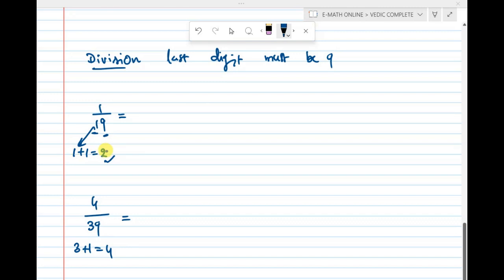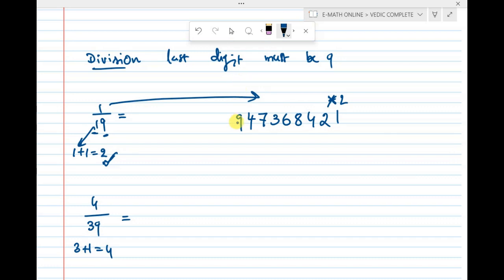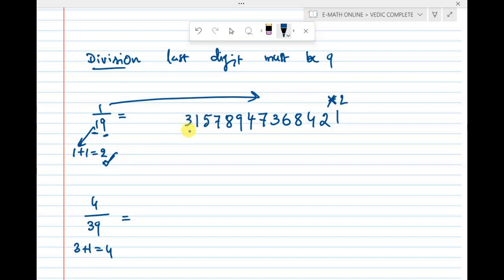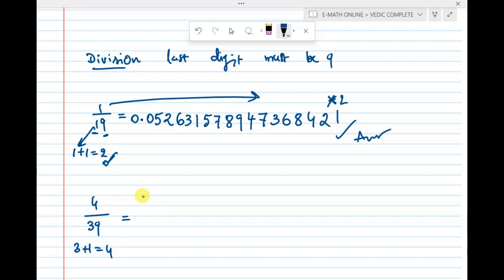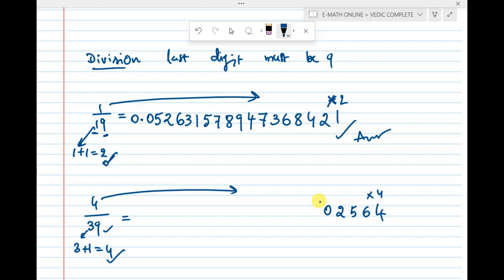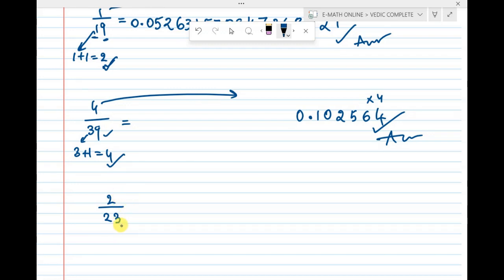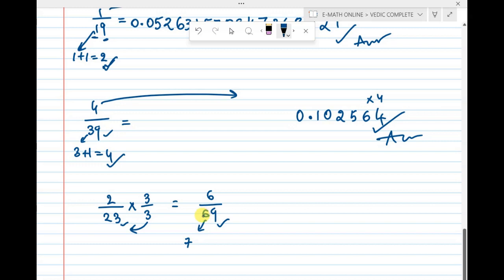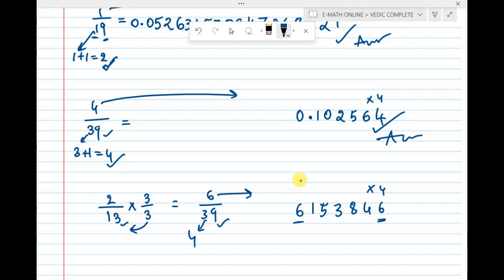lecture-2 vedic maths full course